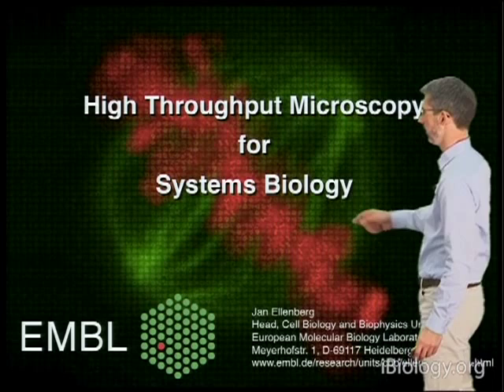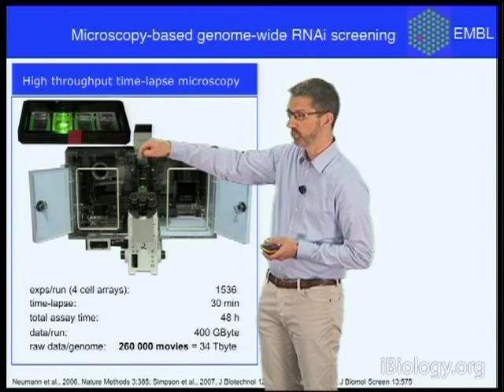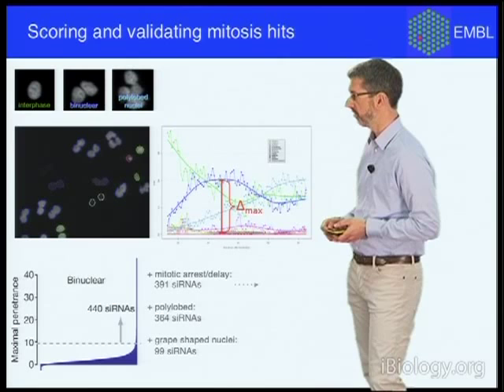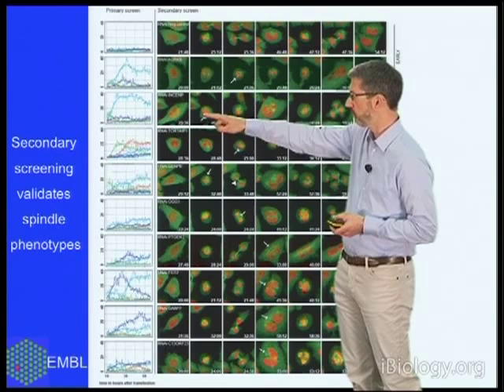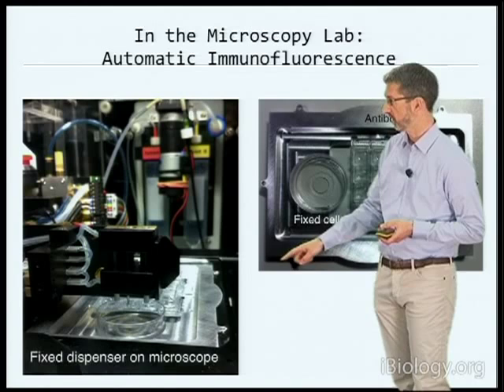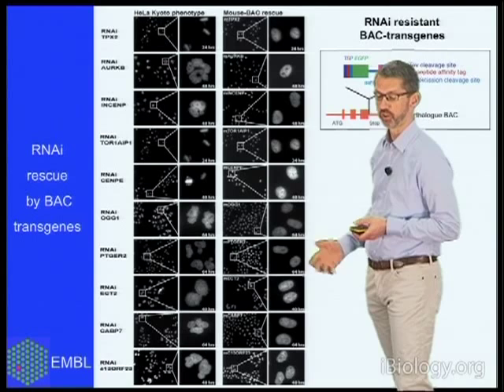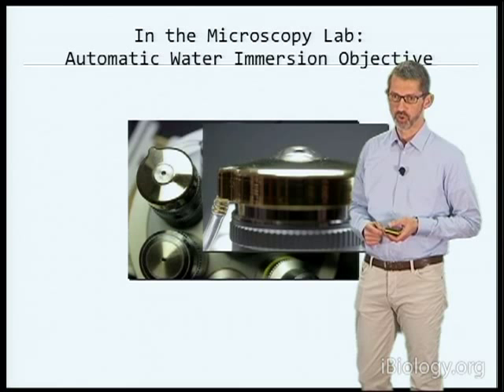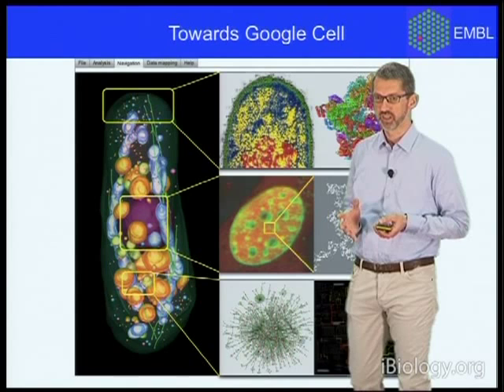Microscopy: High Throughput Microscopy (Jan Ellenberg)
Determining the genes involved in different cellular processes is essential for understanding how cells function. However, with 23,000 protein coding genes in the genome, how can these molecular players be identified?  This lecture discusses the methodology behind high throughput content screening by describing a series of experiments aimed at identifying genes involved in cell division. Both high throughput microscope imaging and computational analysis of phenotypes are demonstrated and discussed.